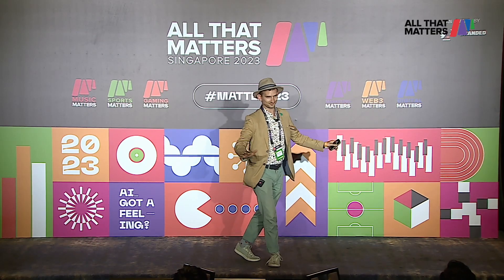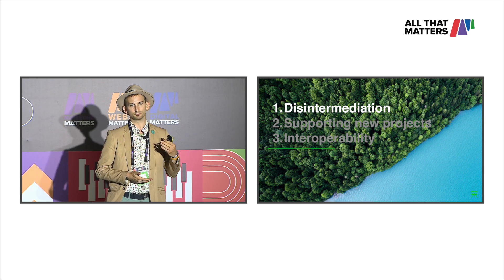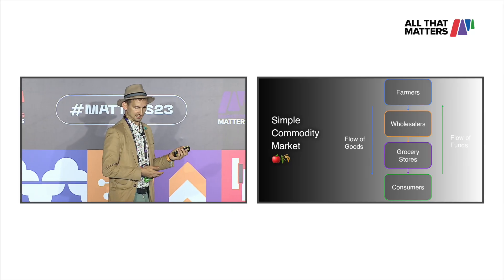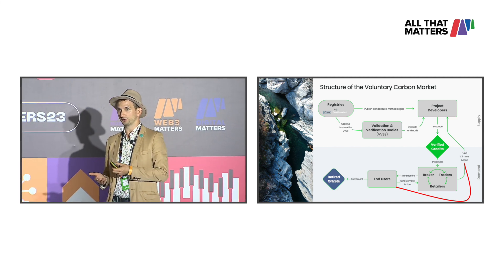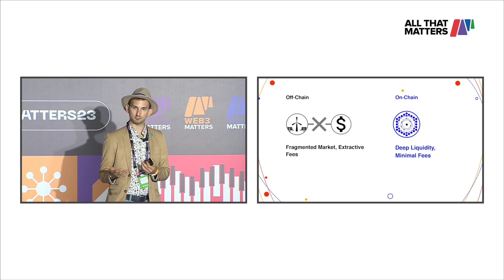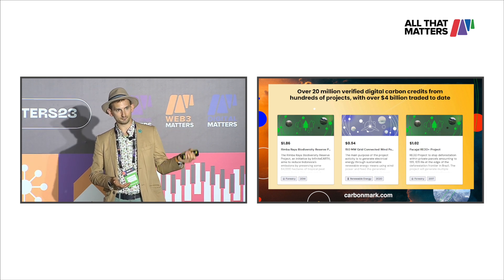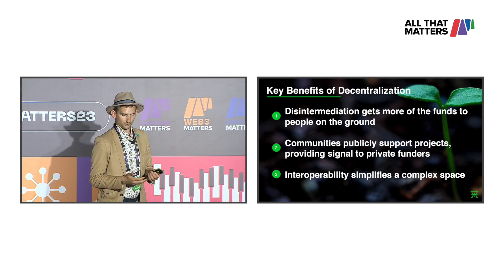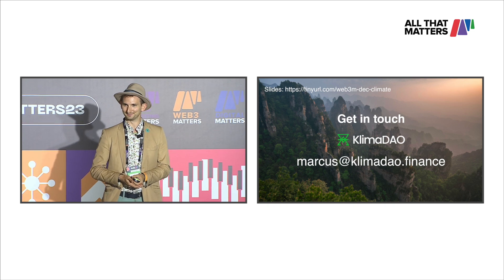ATM23: Why Decentralization Matters for Climate Action? Lessons from KlimaDAO's Journey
Speaker: Marcus Aurelius, Contributor, KlimaDAO

JOIN OUR MAILING LIST | Curated music, sports, media, digital, gaming and entertainment industry news from Asia Pacific straight to your inbox every Friday